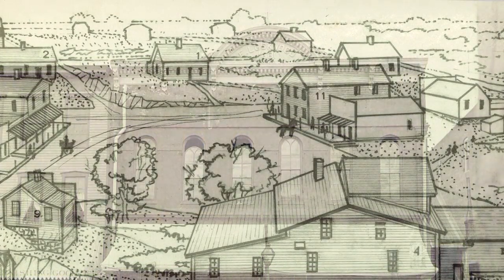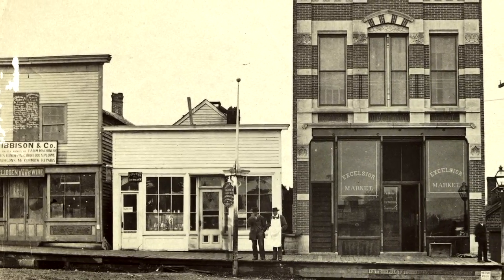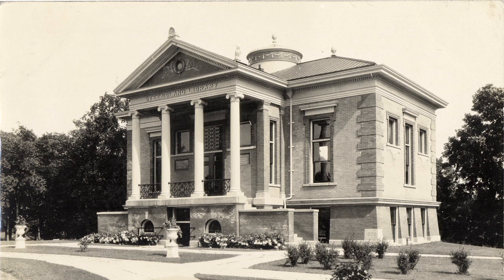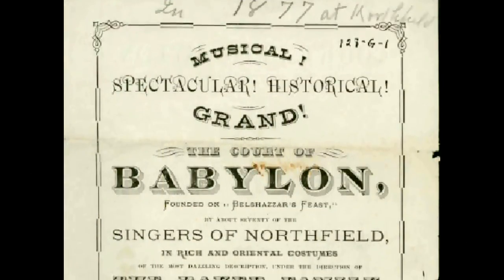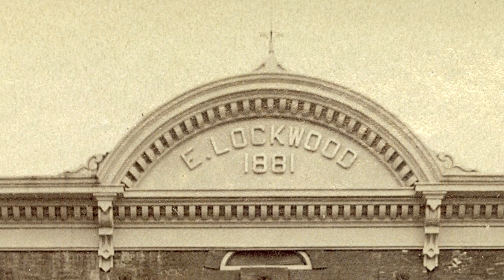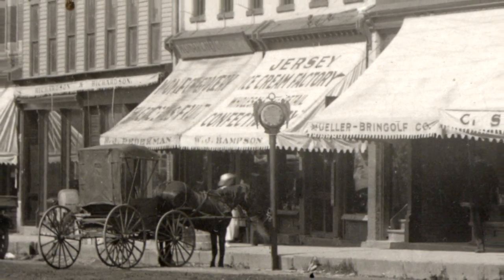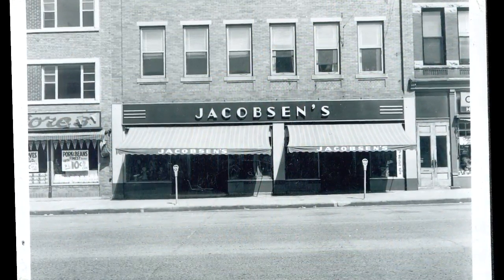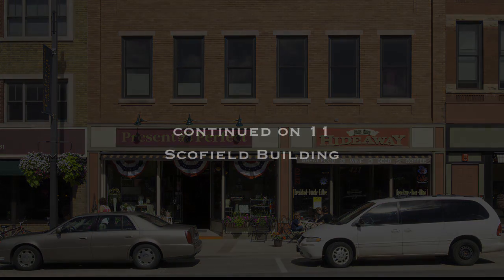10 - Lockwood Opera House - Northfield History Podcasts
Lockwood Opera House, 421 Division St.
Site where the articles of incorporation were drafted for St. Olaf College, built in 1872 by Ephraim Lockwood.

Credits:

These Northfield History Podcasts were funded through a Certified Local Government Grant from the Minnesota Historical Society. The project was produced and managed by the Northfield Historical Society and the Northfield Heritage Preservation Commission. Steve Edwins and Hayes Scriven were the project leaders. Writing, editing, and visual scripting was by Hans Muessig and Nancy Ashmore. The final video podcasts were edited by Steve Braker of Worthwhile Films, and narrated by Philip Spensley.

Thank you to:

Minnesota Historical Society

Northfield City Council

Northfield Heritage Preservation Commission

Rice County Historical Society

Northfield Convention and Visitors Bureau

St. Olaf College

Carleton College

Alicia Reuter

Mira Alecci

Steve Edwins

Gary DeKrey and the St. Olaf College Archives

Carol Rutz and the students from her
fall 2009 English 109 Rhetoric Seminar
at Carleton College, including:

Tyler Bechtel
Niko Duffy
Christopher Frills
Elizabeth Kelati
Shantrice King
Yang Li
Bee Lee
Eduardo Motino
Anne Richardson
Sarah Thappa
Max Zhang

Nancy Cho and the students from her

Vishal Elijah
Trevor Fisher
Erin Lopez
Brittney Mikell
Laurel Orr
Bill Vang
Melody Zhou
Weicheng Zou

Carol Donelan
Dan Olson
Steve Blodget
Jeffrey O'Donnell
Joe Hargis
Chip DeMann

This podcast is covered by United States copyright and international agreements. All historic images used in this production are believed to be in the public domain.

You are free to download this work and share them with others as long as they credit the Northfield Historical Society and provide a link to the Northfield Historical Society website. You may not alter this work in any way or use the work in whole or part for commercial purposes of any kind.